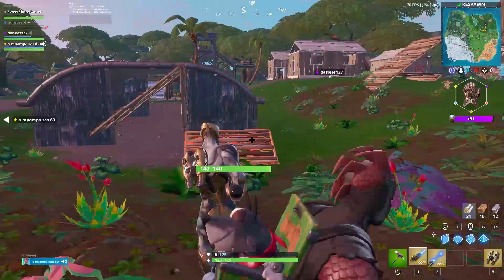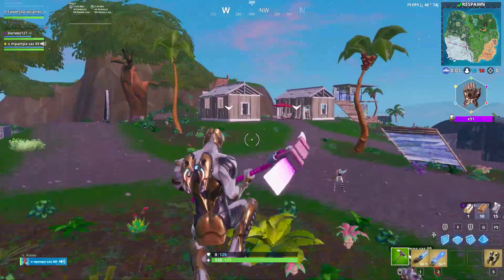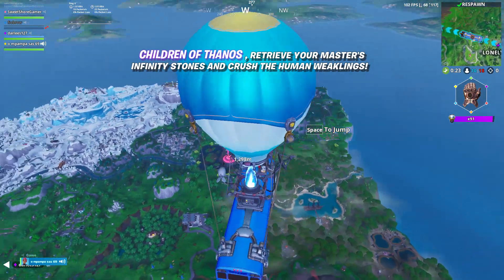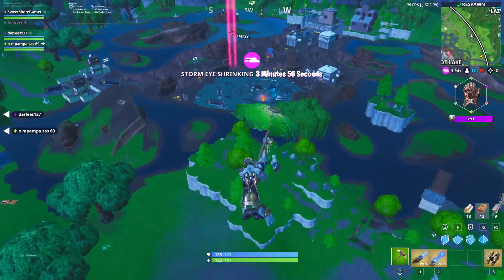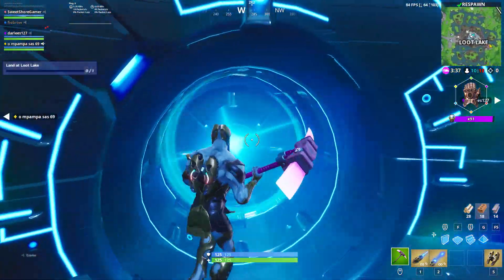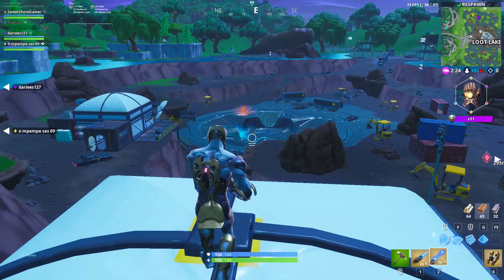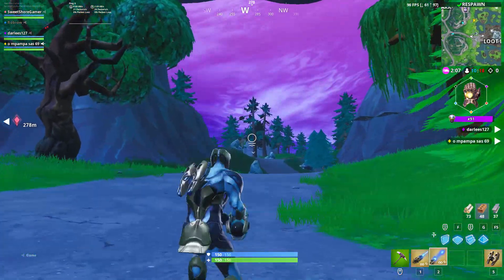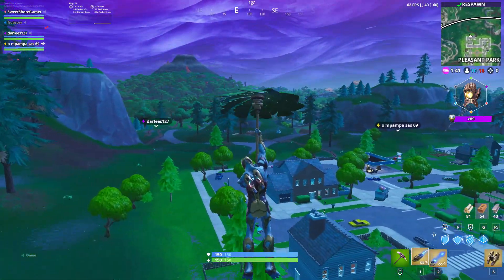FORTNITE "ENDGAME" LEAKED CHALLENGES FULL LIST - FORTNITE SEASON 8 MARVEL AVENGERS END GAME LTM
Here are all the challenges for the Fortnite event Marvel avengers End game

Fortnite Support -a-creator Code - Sweet

Xbox: SnipeNova
Steam: SweetYT
Epic: SweetShoreGamer